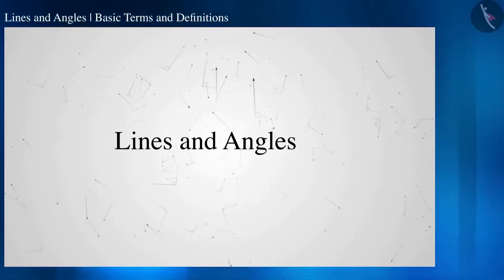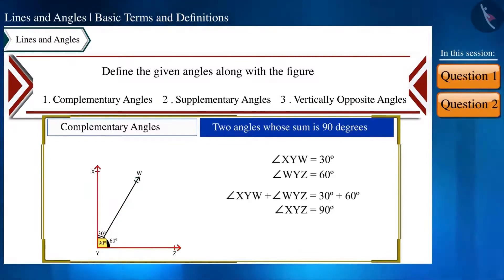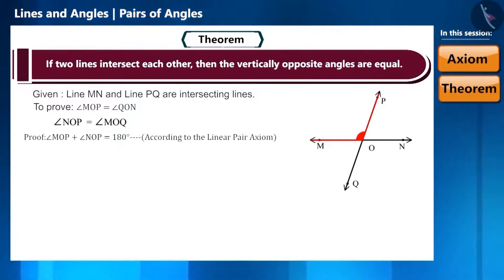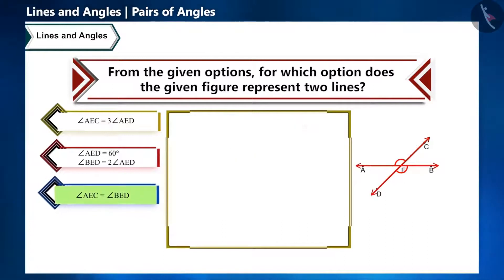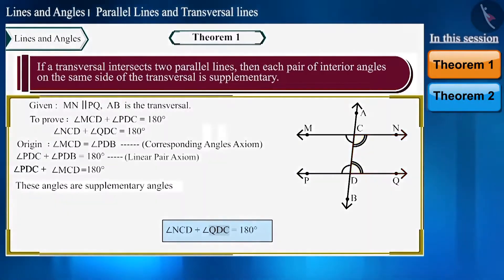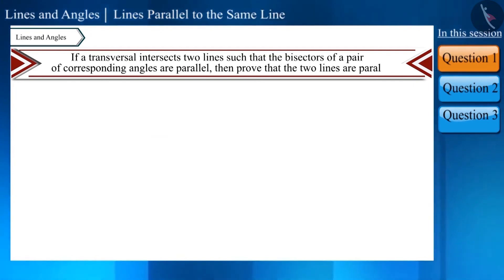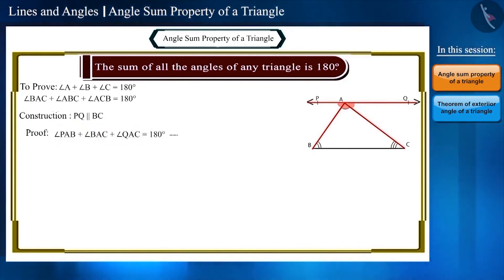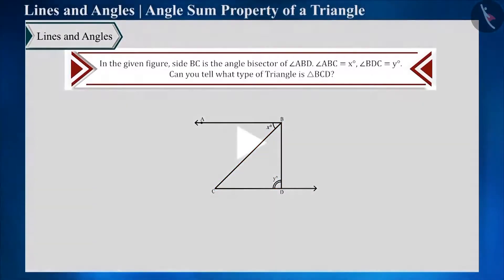Class 9 maths chapter 6 "Lines and Angles" (full chapter in single video) cbse ncert